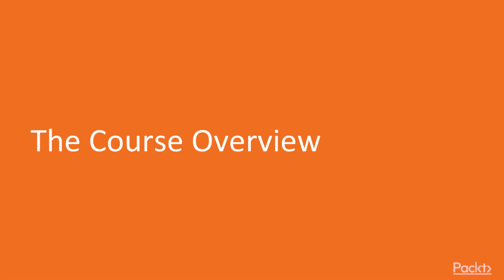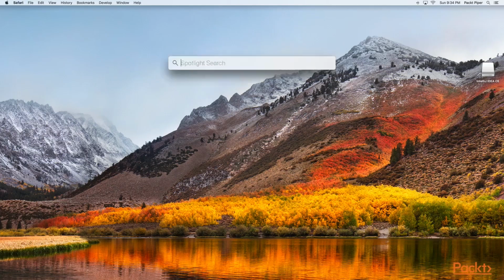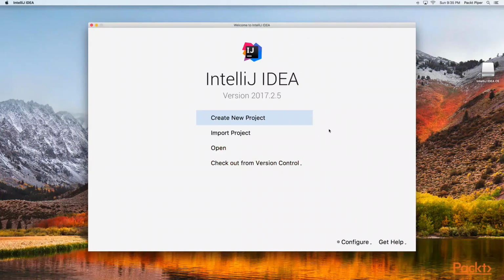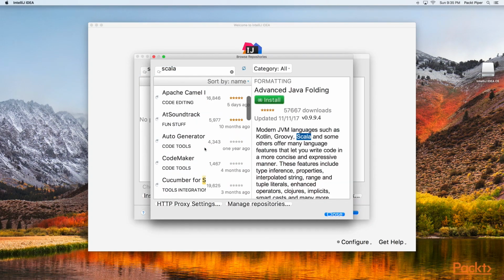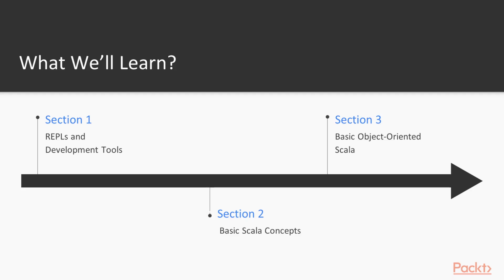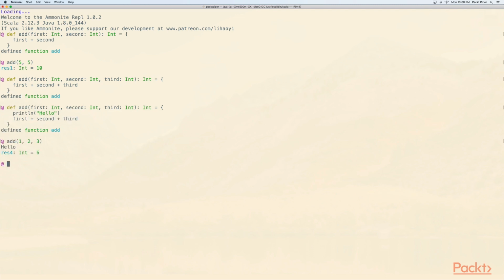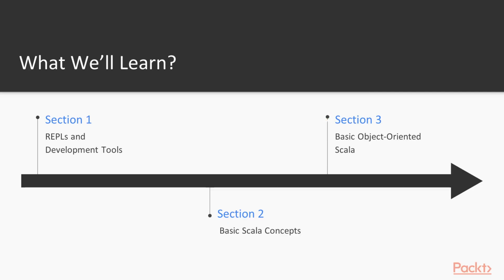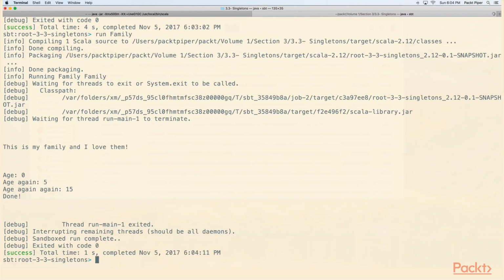Scala Beginner Programming Recipes: The Course Overview | packtpub.com